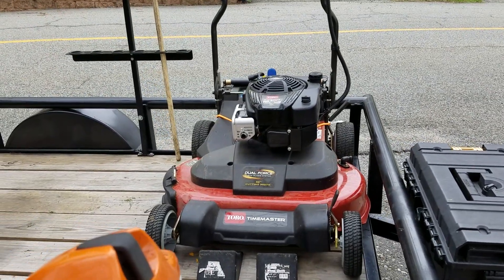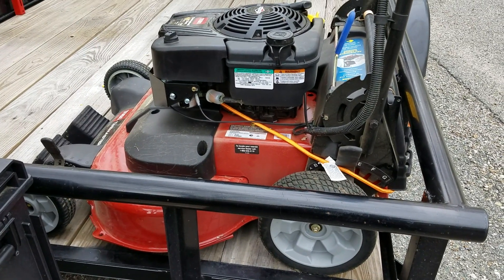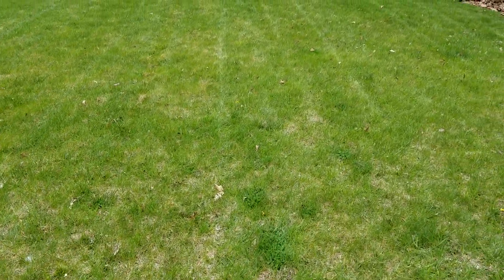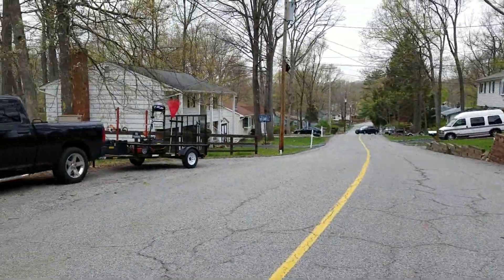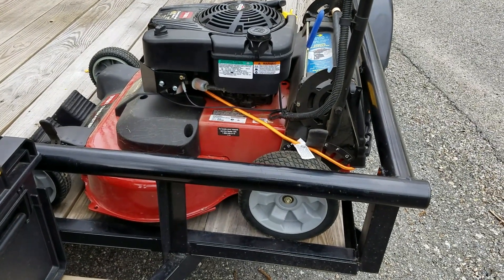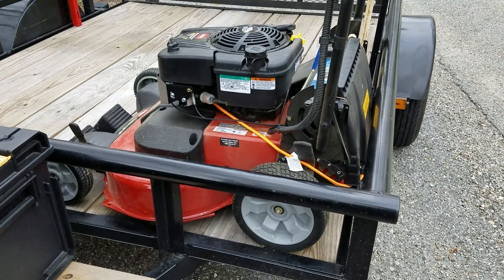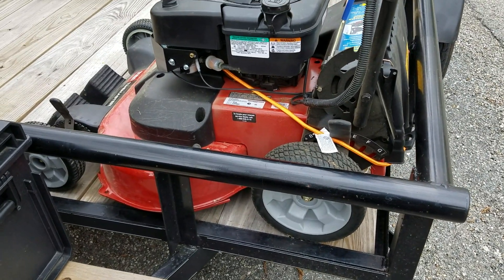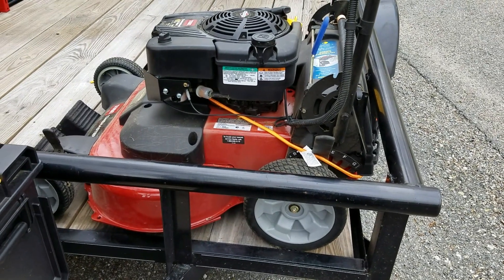Toro TimeMaster in Action and Shout Out to MOWTOWN !!!